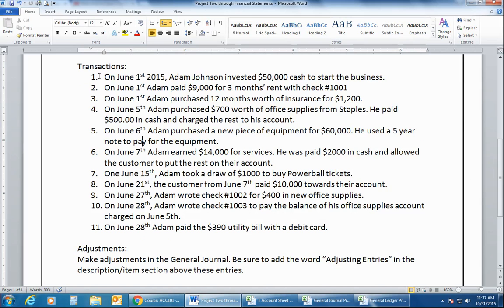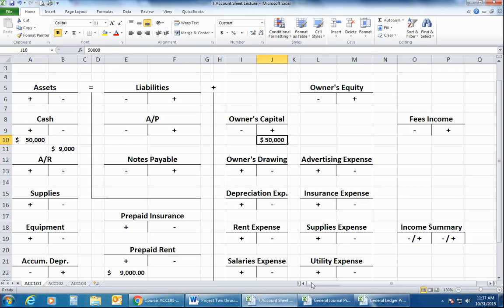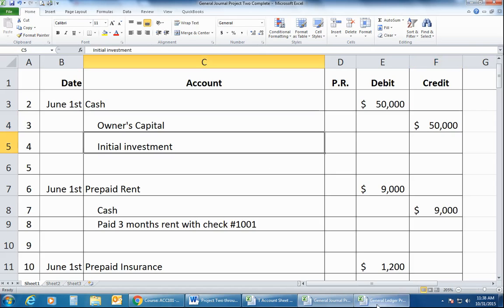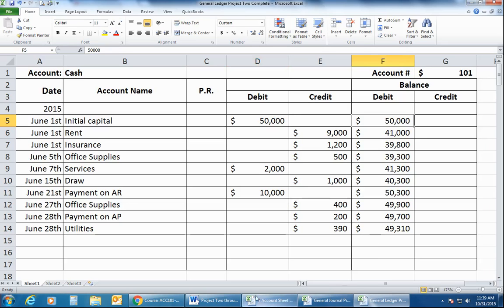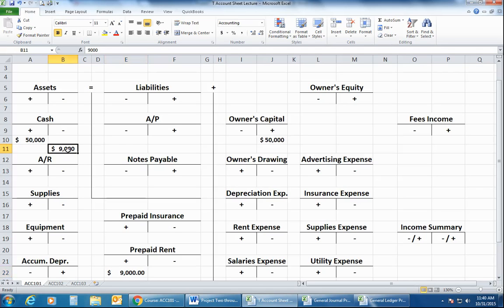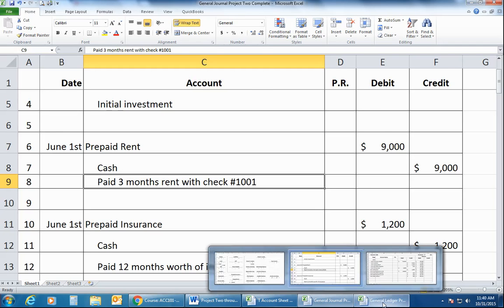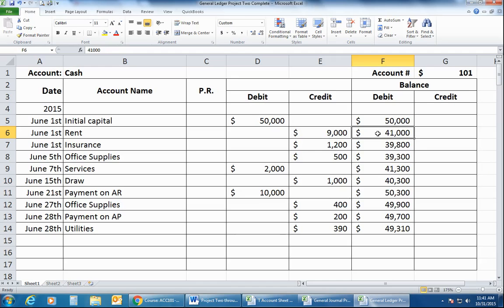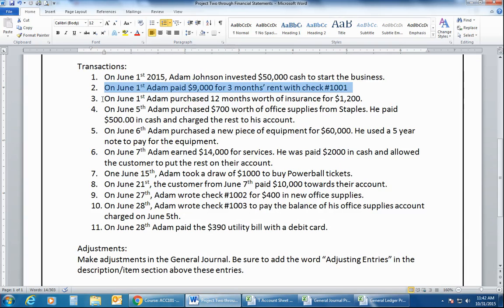Chapter 3 4 Transaction to Ledger